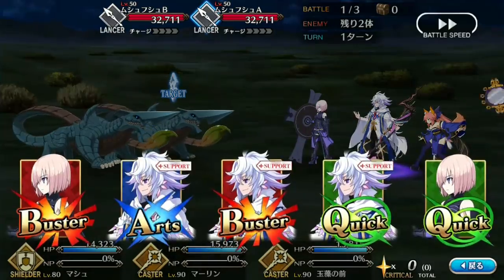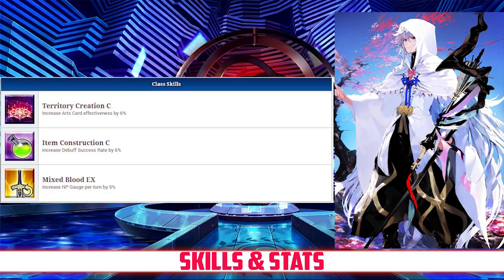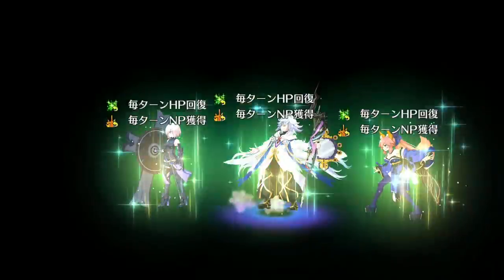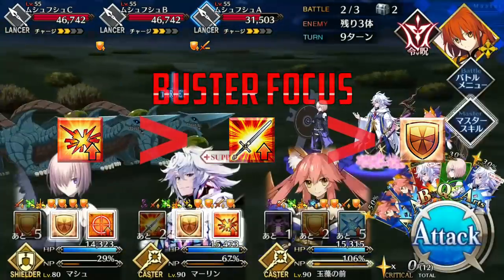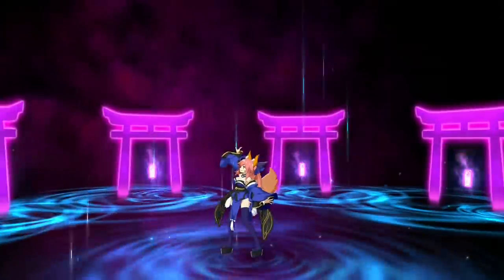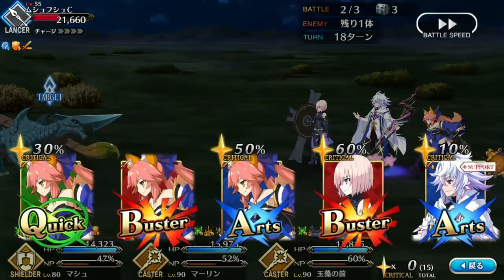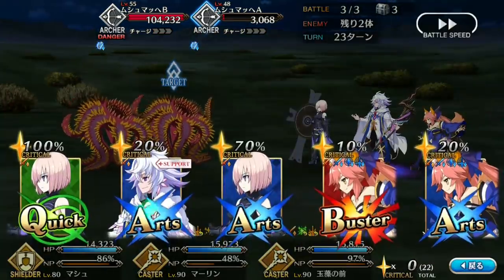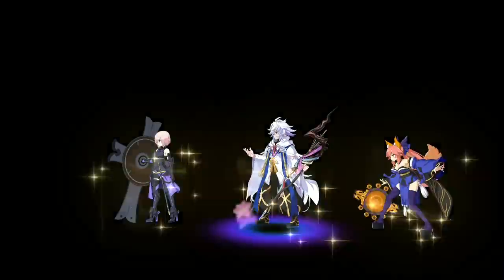FGO Servant Spotlight: Merlin Analysis, Guide and Tips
Is Merlin over hyped?

Stats, Skills, and Deck- 00:26
Analysis- 02:45
Skill Leveling- 05:04
Team Comp- 08:06
CE Recommendations- 10:20
Final Thoughts- 11:13
Grade-11:43